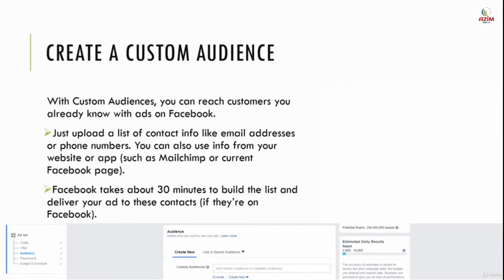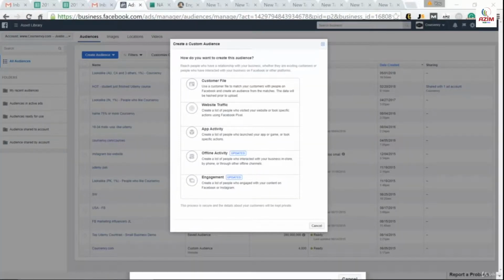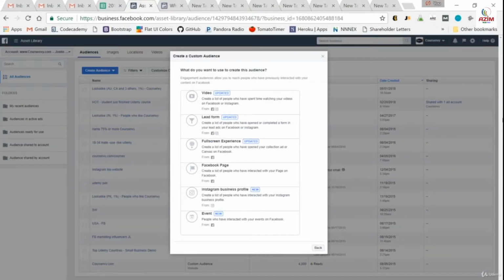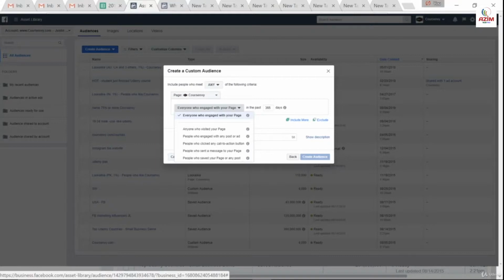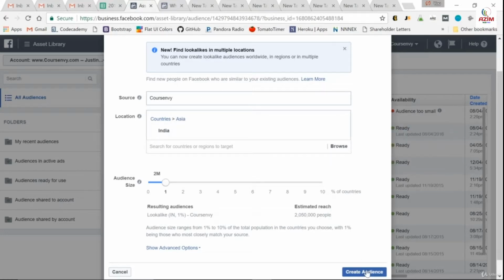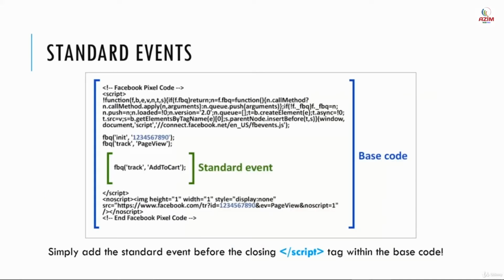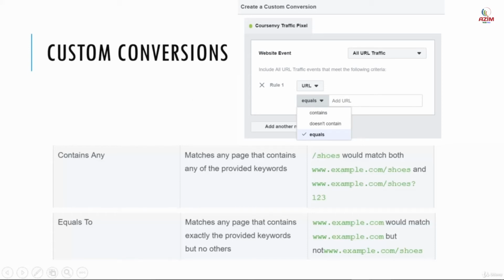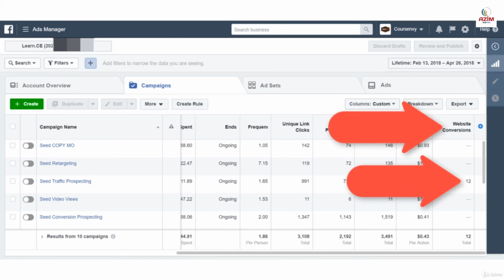The Complete Social Media Marketing Course 2019 | Beginner to Expert - Step By Step | Part - 7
Today I will Tech you how to Build a Social Media Marketing. Step by step I will teach you how to reach Beginner to Expert level on Social Media Marketing. This is the best way to learn Social Media Marketing from this course. It's true that must you can learn Complete Social Media Marketing from this Course.

Social Media Marketing how can help you meet your marketing goals.

☞ Increasing Website Traffic
☞ Building Conversions
☞ Raising Brand Awareness
☞ Creating A Brand Identity and Positive Brand Association
☞ Improving Communication and Interaction with key Audiences

The Best Tips of Social Media Marketing

☞ Social Media Content Planning
☞ Great Social Content
☞ A Consistent Brand Image
☞ Social Media for Content Promotion
☞ Sharing Curated Links
☞ Tracking Competitors
☞ Measuring Success with Analytics
☞ Social Media Crisis Management

How to Choose the Best Social Media Marketing Platforms for Marketing

☞ Using Facebook for Social Media Marketing
☞ Using Google+ for Social Media Marketing
☞ Using Pinterest for Social Media Marketing
☞ Using Twitter for Social Media Marketing
☞ Using LinkedIn for Social Media Marketing
☞ Using YouTube for Social Media Marketing
☞ Using Reddit for Social Media Marketing

This Video I will show you below the title

1. Creating an Audience on Facebook
2. Standard Events or Custom Conversions on Facebook

The Complete Social Media Marketing Course 2019